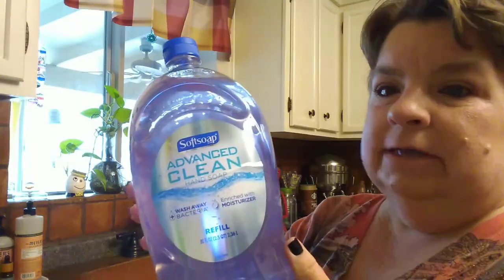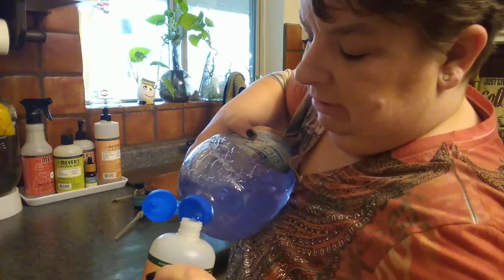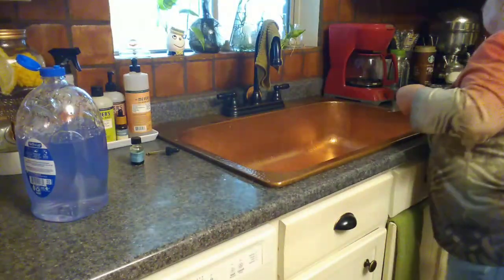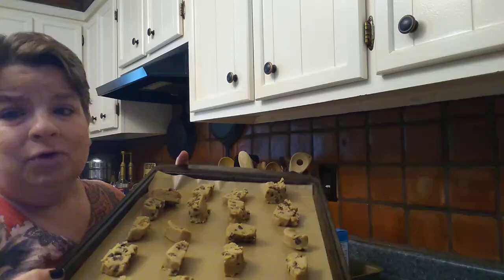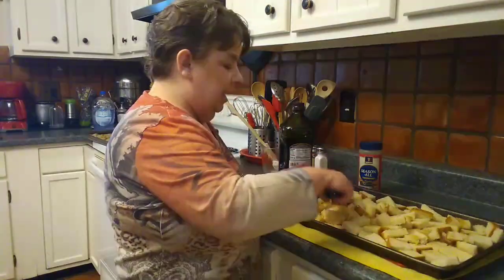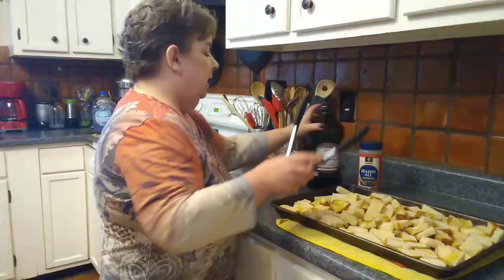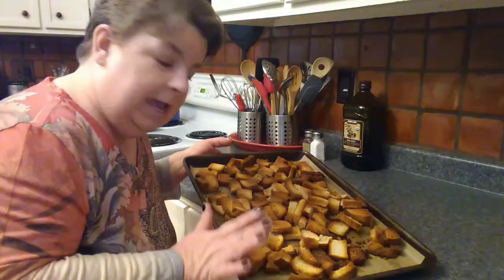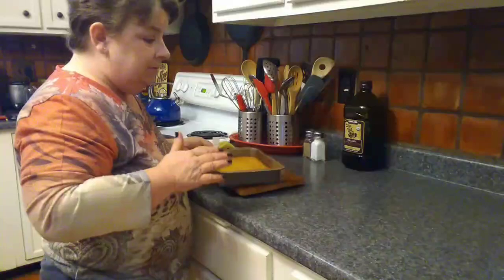Refills And Stacking The Oven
The oven uses the same amount of energy whether you are baking a tray a cookies or you load it full.  Get your monies worth by stacking it full of cookies, bread cubes, and cornbread.

I wanted to try an egg substitute, mayonnaise, in a cheap Jiffy Cornbread mix.  This worked great, and did not taste like mayo at all.  A complete success!

Happy Carefree Day, Sweetara Music